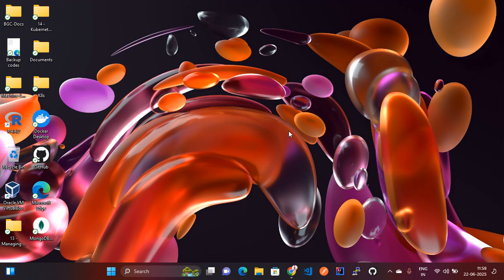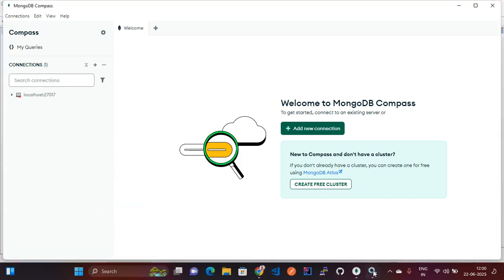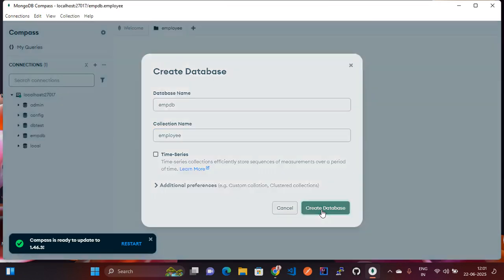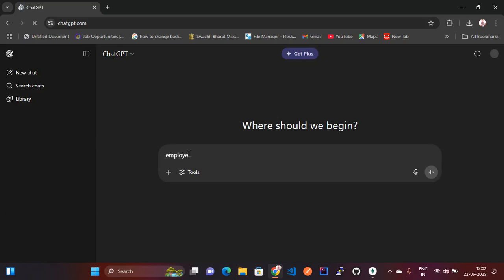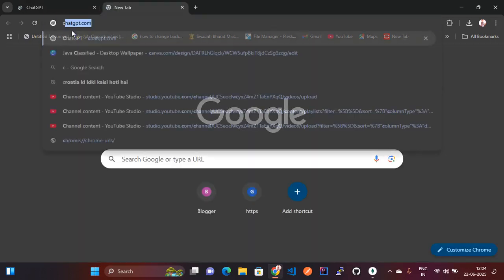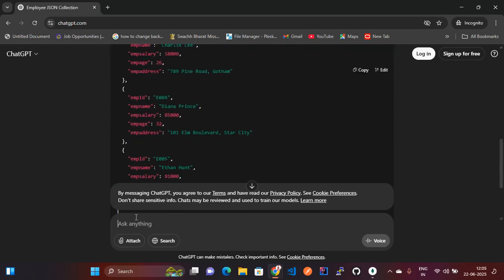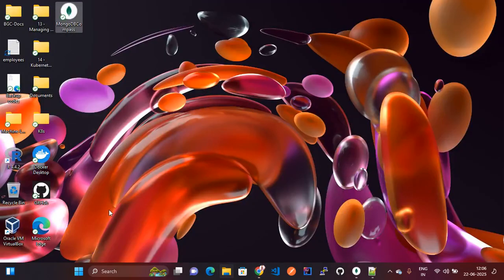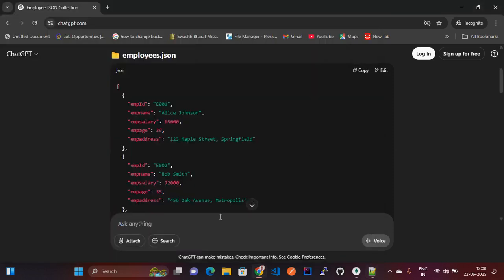5. Beginner's Guide: Importing ChatGPT-Generated JSON into MongoDB Compass [2025]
📌 Beginner's Guide: Importing ChatGPT-Generated JSON into MongoDB Compass [2025]
Welcome to this beginner-friendly tutorial! In this comprehensive guide, you'll learn how to create JSON data using ChatGPT and import it into MongoDB Compass—a powerful visual tool for interacting with MongoDB databases. Whether you're a student, developer, or data enthusiast, this video will walk you through each step with clear explanations and helpful tips.

🧠 What You'll Learn:
✅ How to use ChatGPT to generate structured JSON data (employee records example)
✅ Formatting JSON correctly for MongoDB
✅ Step-by-step walkthrough for importing .json files into MongoDB Compass 2025
✅ Creating a database and collection in Compass
✅ Troubleshooting common errors during import
✅ Best practices for JSON structure and MongoDB schemas
✅ Real-world use case: Employee database creation

📂 Sample Use Case: Employee Records
In this video, we use ChatGPT to create a sample employees.json file, including the following fields:

empId: Unique Employee ID

empname: Full Name

empsalary: Numeric Salary Value

empage: Age

empaddress: Residential Address

We then import this structured JSON data into a MongoDB collection using Compass.

🪜 Steps Covered in the Video:
Open MongoDB Compass

Connect to your MongoDB server (local or cloud)

Create a new database (e.g., employeedb) and collection (e.g., employee)

Click "Add Data" → "Import File"

Choose your employees.json file

Select "File Type: JSON"

Click "Import"

Verify successful data insertion in Compass

💡 Why Use ChatGPT for JSON Data?
ChatGPT allows you to rapidly generate clean, structured data for prototyping, testing, or learning. Instead of manually writing sample datasets, use natural language prompts to generate employee records, product catalogs, logs, or more—instantly.

🧰 Tools Used:
MongoDB Compass (v2025+)

ChatGPT (OpenAI)

employees.json (Created with ChatGPT)

A simple text editor (VS Code, Notepad++, etc.)

❗ Common Errors & Fixes:
File format issues: Ensure your file is valid .json (UTF-8 encoded)

Schema mismatch: Avoid nested inconsistencies